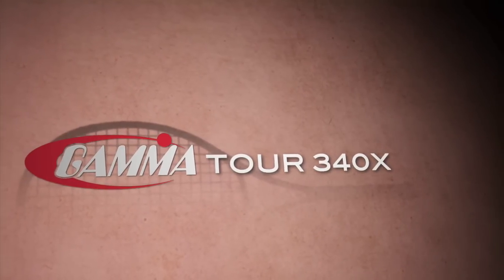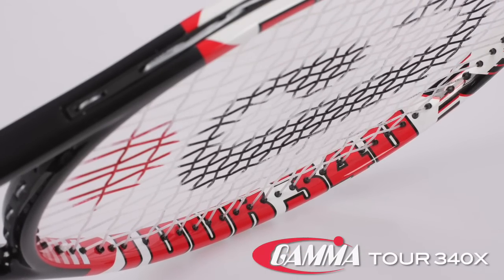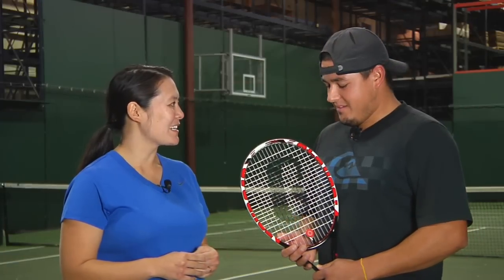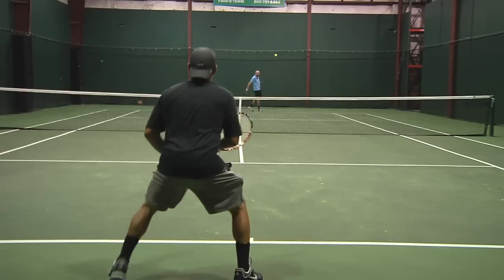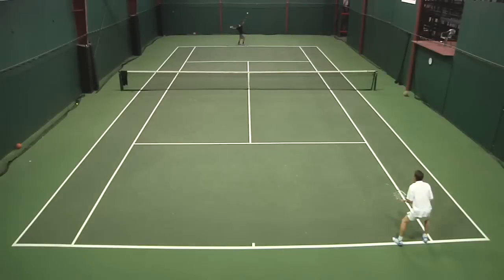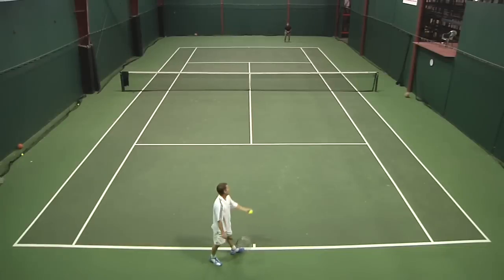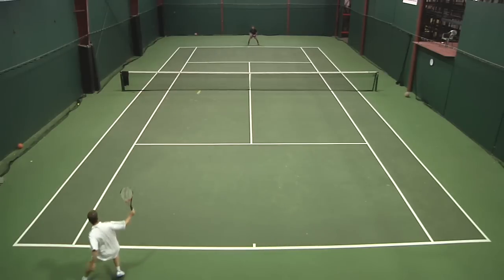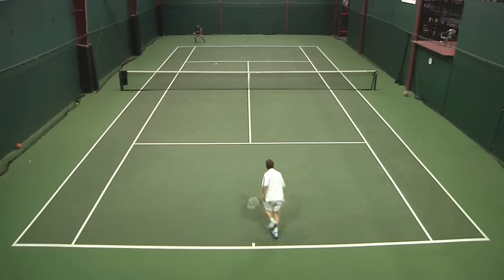Gamma Tour 340X Racquet Review